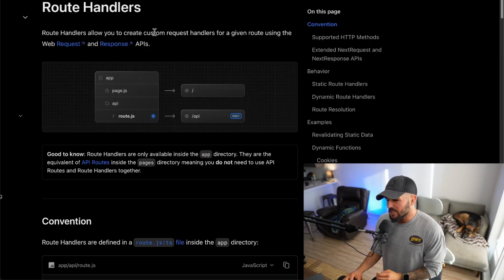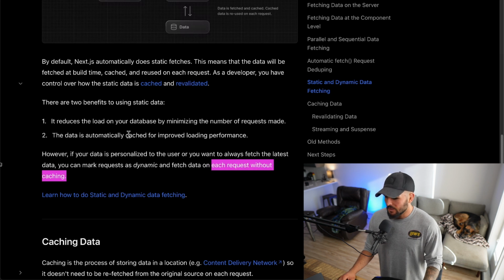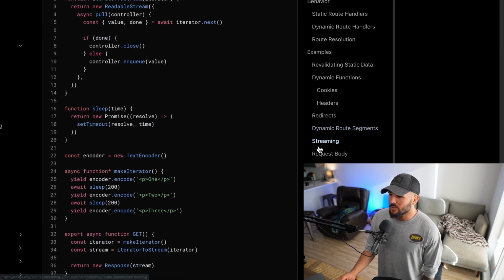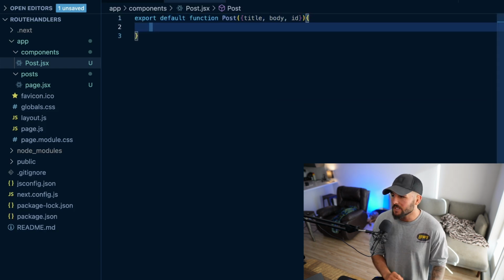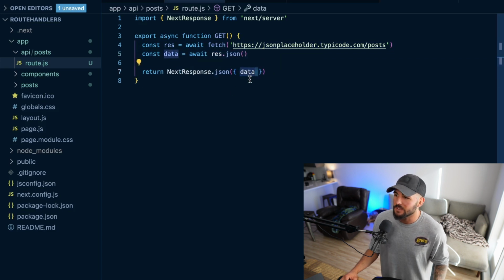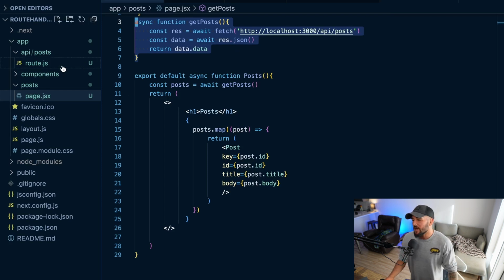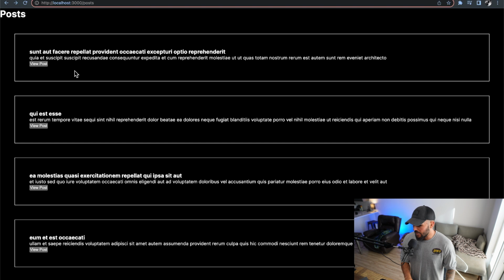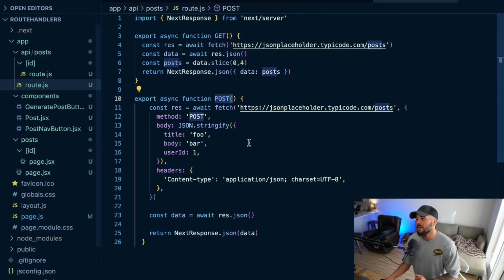Mastering Next.js Route Handlers: A Comprehensive Guide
In this in-depth tutorial, dive into the world of Next.js route handlers and learn how to take full control of your web application's routing. Discover the power and flexibility of Next.js route handlers as we explore dynamic routing, making API routes, and other useful techniques. Whether you're a beginner or an experienced Next.js developer, this comprehensive guide will provide you with the knowledge and practical examples you need to leverage Next.js route handlers effectively.